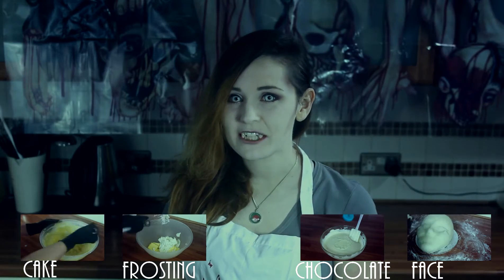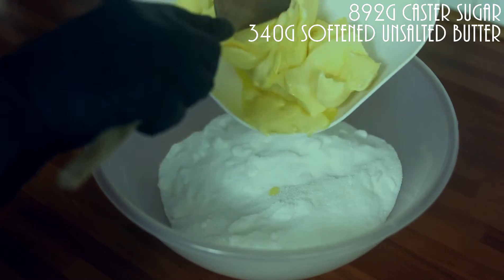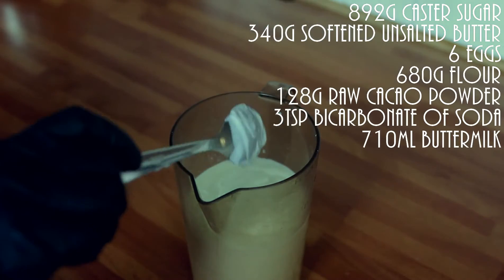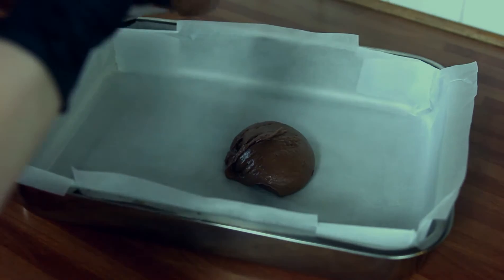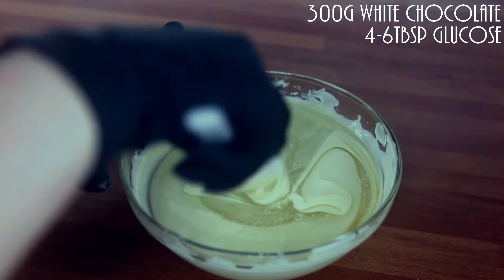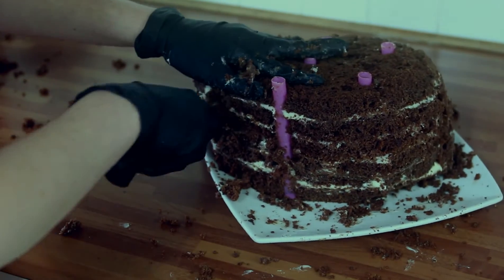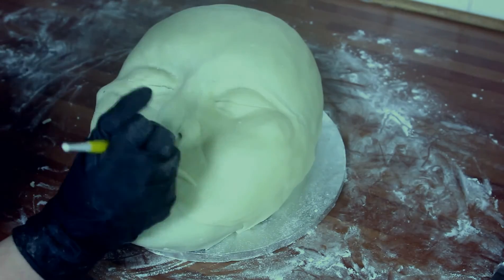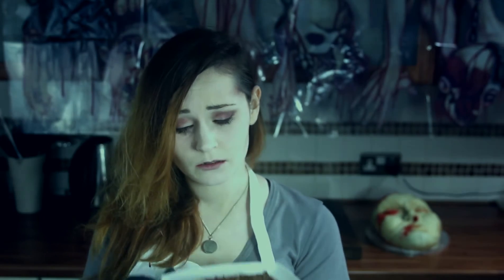A SWEET LITTLE FACE CAKE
So October continues and it's time for my second little recipe, just for you! Today is time for my little sweet face cake! Made out of a no food colouring, no beetroot juice, red velvet cake! Let me know what you think!

-892g Caster Sugar
-340g Softened Unsalted Butter
-6 Eggs
-680g Flour
-128g Raw Cacao Powder (CAN'T be alkalized/contain acidity regulators)
-3tsp Bicarbonate of Soda
-710ml Buttermilk
-4tsp Vanilla Extract

-230g Unsalted Butter
-450g Cream Cheese
-910g Icing Sugar

MODELING CHOCOLATE
-300g White Chocolate
-4-6tbsp Glucose

I wont stop making content as long as I am able to, but if you want to help me buy an ingredient or two, you are the bestest persons in the whole world!